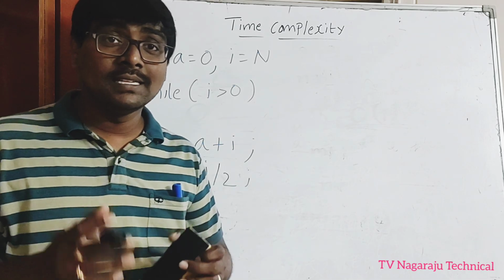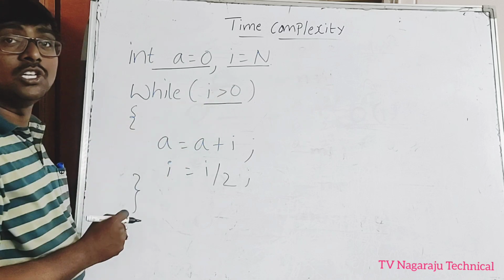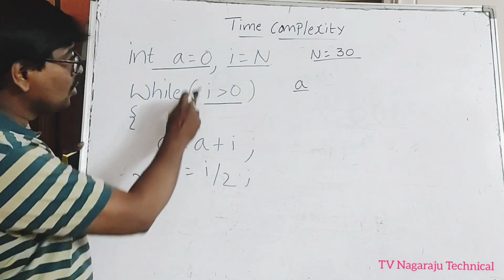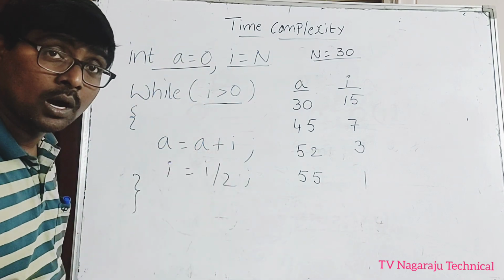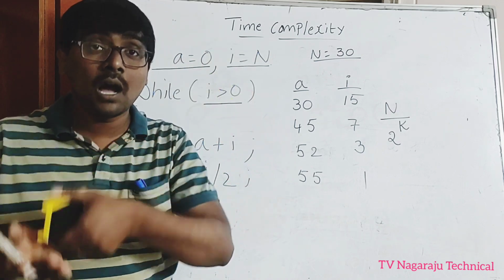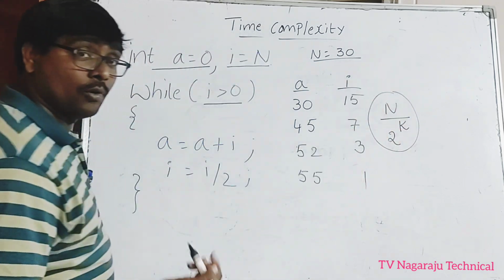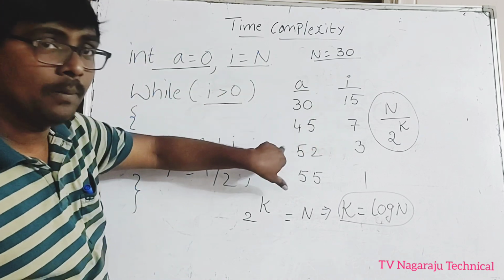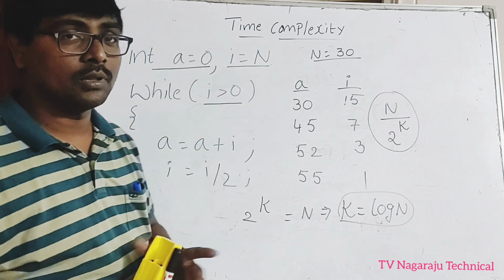Time Complexity Analysis of Algorithms | Solved Problems (Part 5) | Performance Measurement | DAA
Welcome to TV Nagaraju Technical!

This video is Part 5 of the Time Complexity Analysis series in Design and Analysis of Algorithms (DAA).

Time complexity is a fundamental concept used to evaluate the efficiency of algorithms by measuring how the number of operations grows as the input size increases. In this lecture, we solve additional algorithm problems using the Frequency Count Method and Step Count Method, enabling you to analyze algorithm performance systematically.

✅ Frequency Count Method
✅ Step Count Method
✅ Algorithm Performance Measurement
✅ Counting Basic Operations
✅ Solved Time Complexity Problems (Part 5)

🚀 Why Learn Time Complexity?
Compare the efficiency of different algorithms.
Design optimized programs with better performance.
Understand the foundation of Big-O, Big-Ω, and Big-Θ notations.
Solve DAA exam questions with confidence.
Prepare for coding interviews and competitive programming.
🎯 Applications

✔ Software Performance Optimization
✔ Coding Interviews (Google, Amazon, Microsoft, etc.)
✔ Competitive Programming
✔ GATE CSE & UGC NET Preparation

MCA & M.Tech Students
DSA Learners

Operating Systems
Compiler Design
Computer Organization
Discrete Mathematics
Artificial Intelligence
Machine Learning